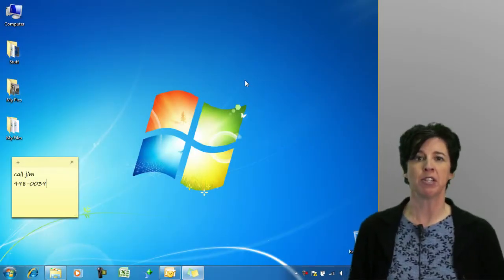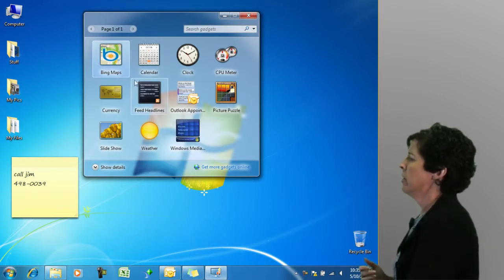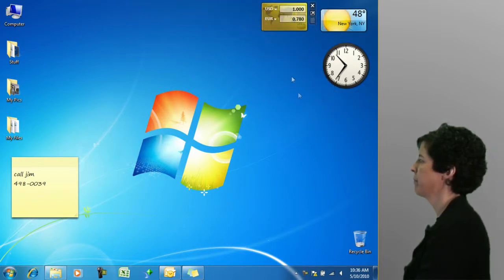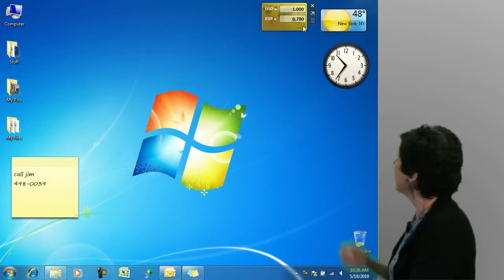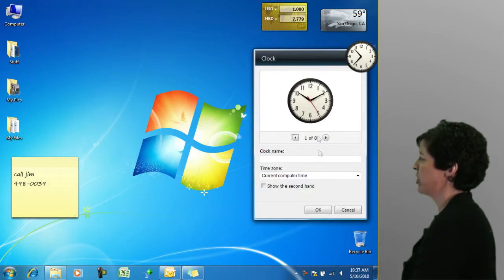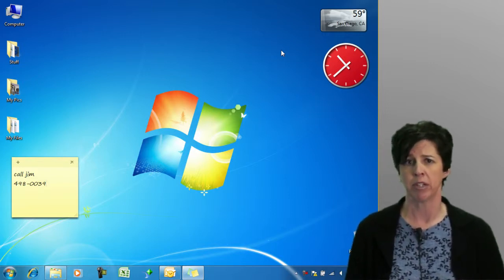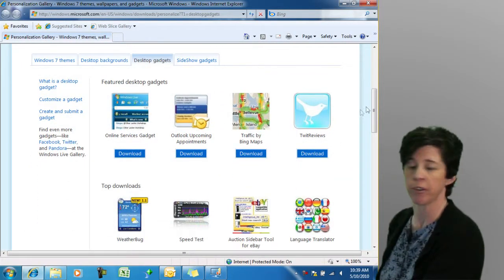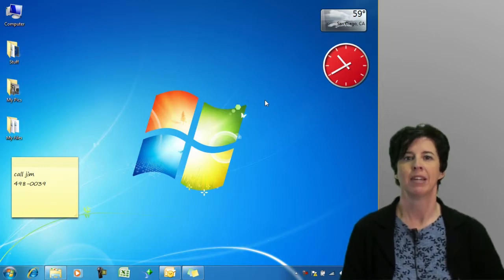Gadgets and Windows 7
This video clip will explain how to use, move, and view gadgets on the desktop screen of Windows 7. This is a portion of an online learning class about Windows 7, and is available